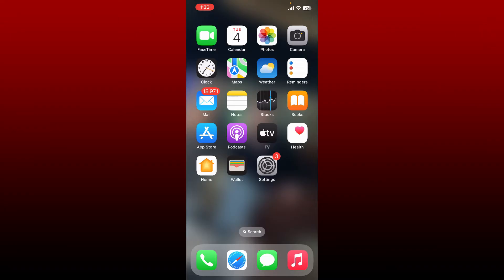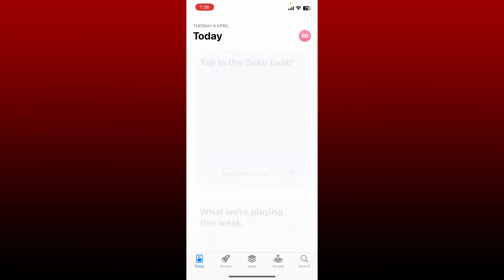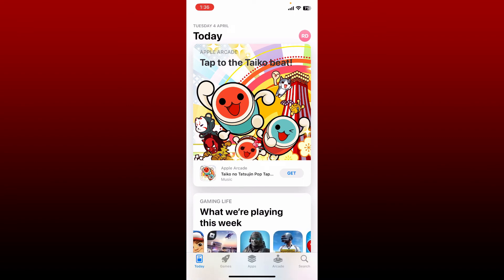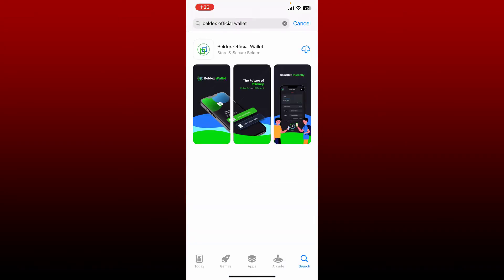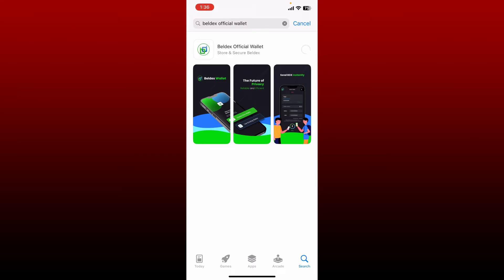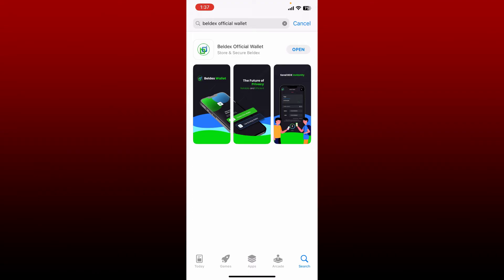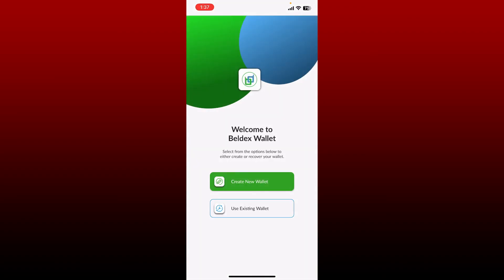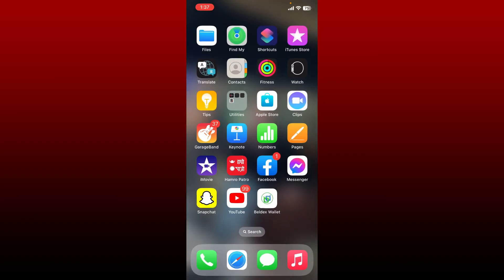How to Download/Install Beldex Wallet App 2023?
In this video, we will show you how to download and install the Beldex Wallet app on your smartphone. Beldex Wallet is a secure and user-friendly cryptocurrency wallet that allows you to store, send, and receive multiple cryptocurrencies. Follow our easy steps to get started with Beldex Wallet today!